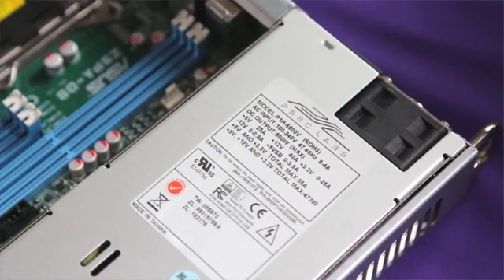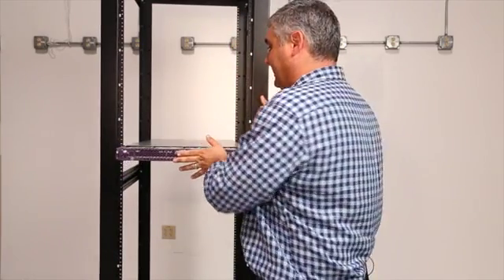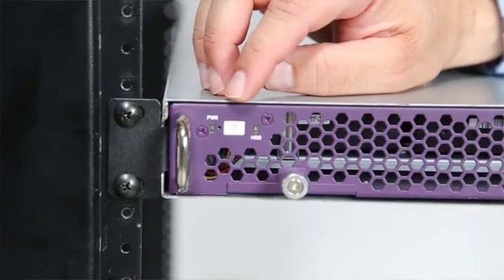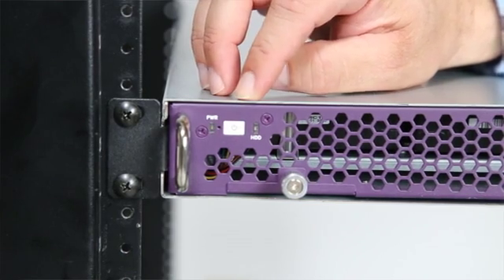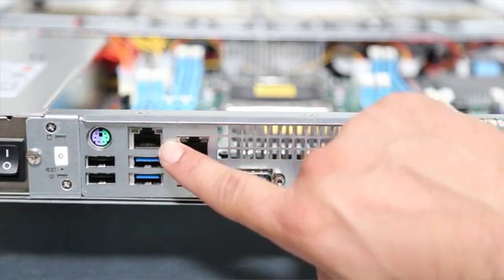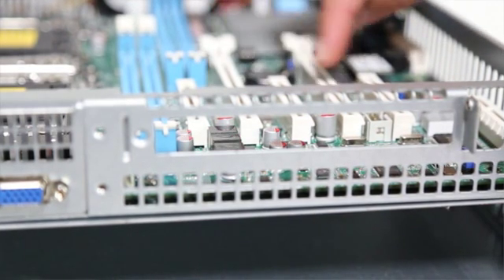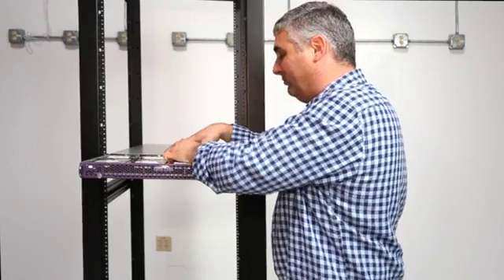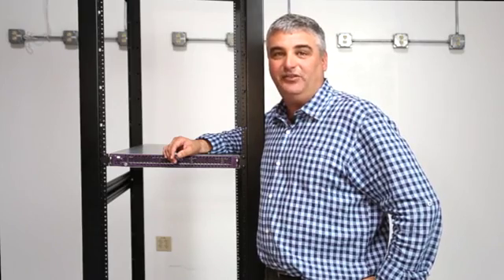Introducing CloudOOP 12000 - World's Highest Density, Enterprise Ready Big Data Server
The CloudOOP™ 12000 product line includes the world's most energy efficient, highest density enterprise storage server platforms.   In just 1U of rack space, the CloudOOP™ 12000 can accommodate up to twelve large from factor hard drives.  This revolutionary design doubles storage density. Today the CloudOOP™ 12000 supports up to 48TBs; the soon to be released 6TB hard drives will increase the servers' storage capacity to 72TBs.    Even more impressive is the CloudOOP™ 12000's energy efficiency.  A typical configuration will consume under 200 Watts at idle and under 300 Watts when running Hadoop.  This represents a 40%+ energy efficiency improvement over comparable configurations from competing manufacturers.